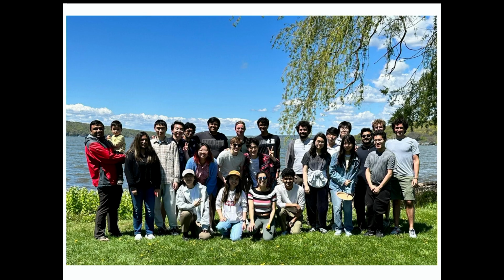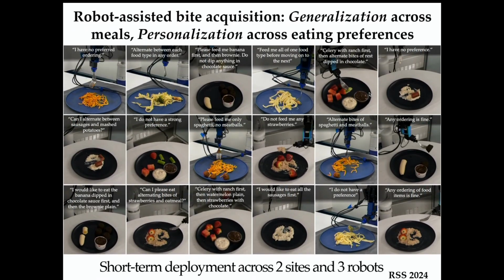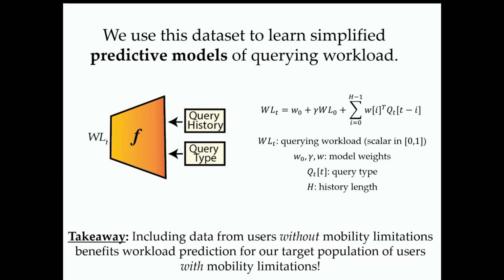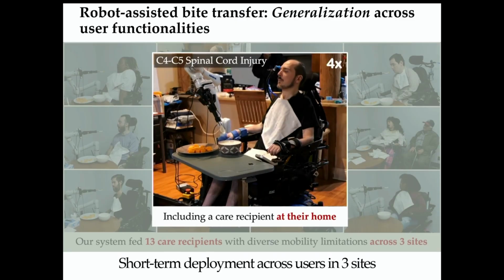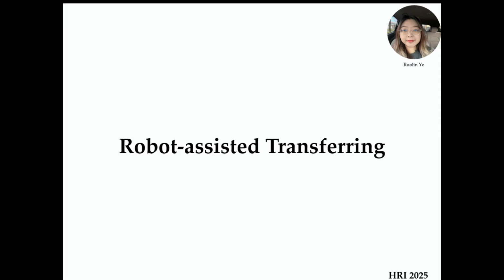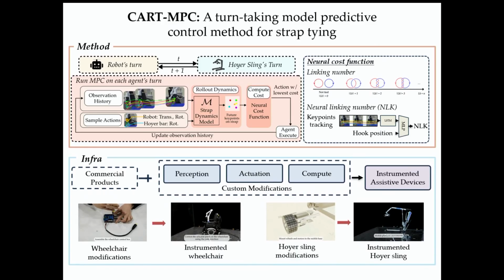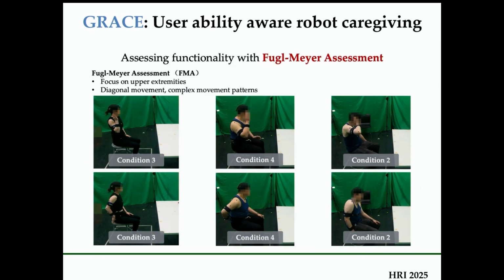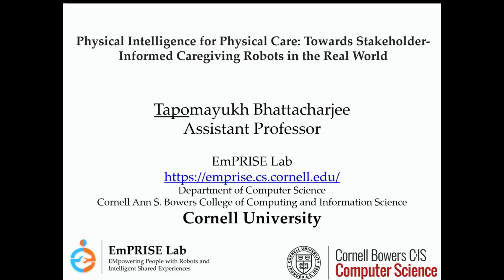Tapomayukh (Tapo) Bhattacharjee, PhD - Physical Intelligence for Physical Care: Towards Stakeholder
Tapomayukh (Tapo) Bhattacharjee, PhD - Physical Intelligence for Physical Care: Towards Stakeholder-Informed Caregiving Robots in the Real World